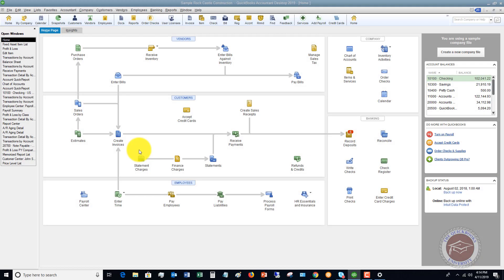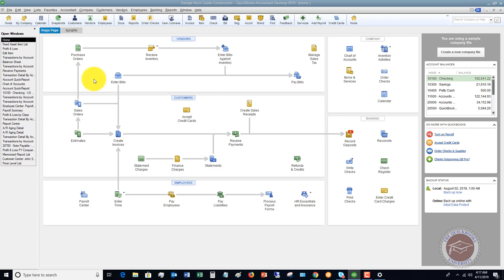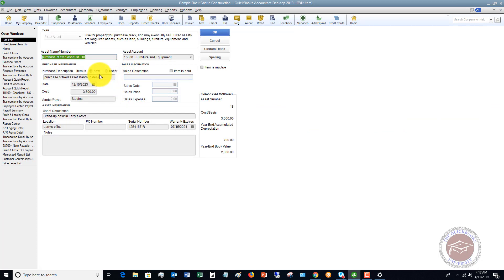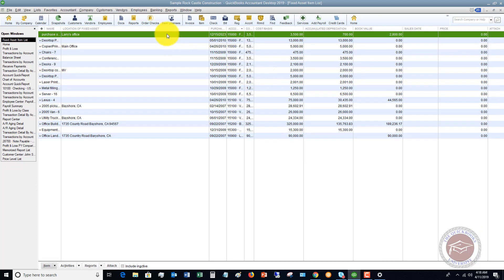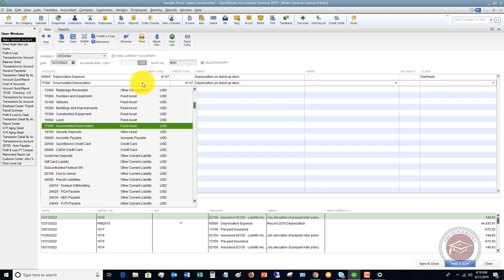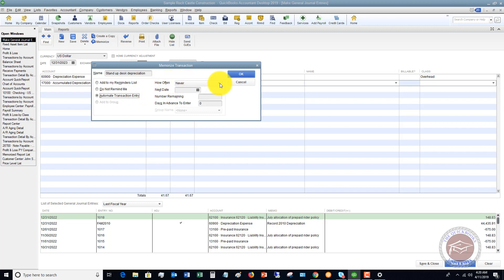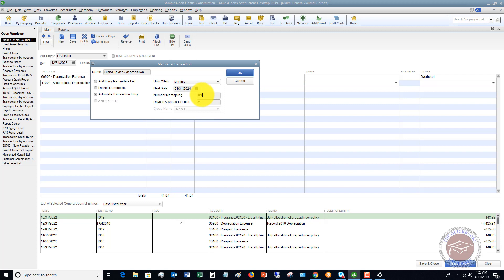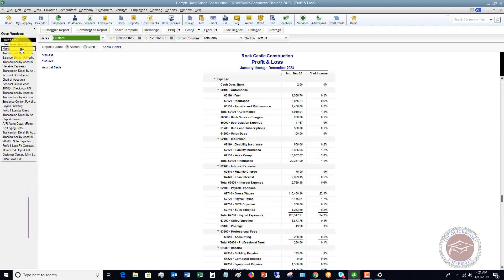Quickbooks 2019 Tutorial for Beginners - How to Record Depreciation Expense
- In this Quickbooks 2019 tutorial for beginners I walk through how to record depreciation expense.

Depreciation expense is often recorded at year-end by an accountant or tax CPA.  The problem with this is that it creates a large expense in December, which distorts your financial statements.  This video walks through how to easily calculate it so you can record it throughout the year using Memorized Transactions.

for more tips and tricks on how to effectively use Quickbooks!